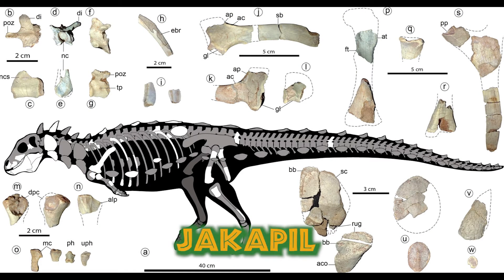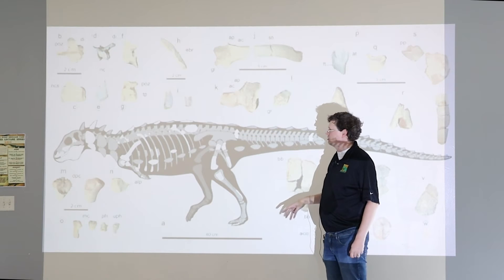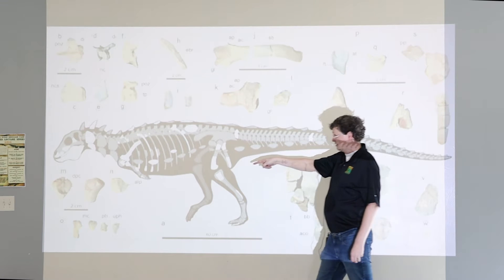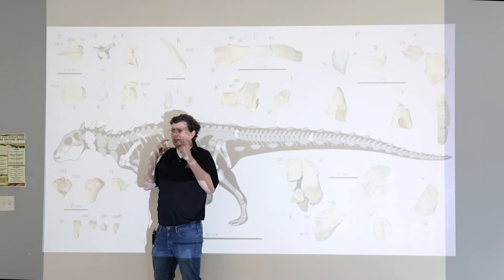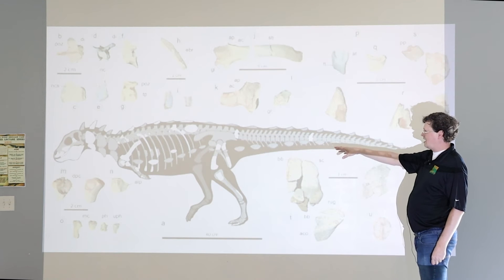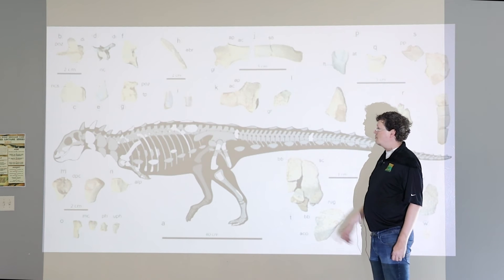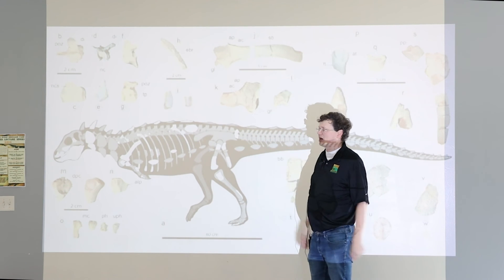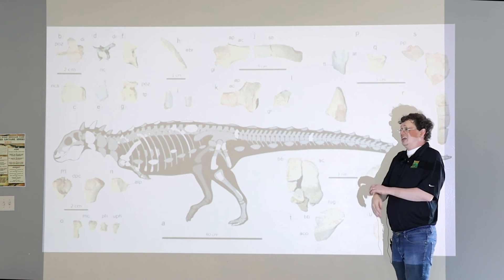Jakapil: Cool New Dinosaur Discoveries!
New Dinosaur Discovery of 2022
Jakapil kaniukura

Name means "the shield bearer," a basal thyreophoran from the Late Cretaceous (95 mya).